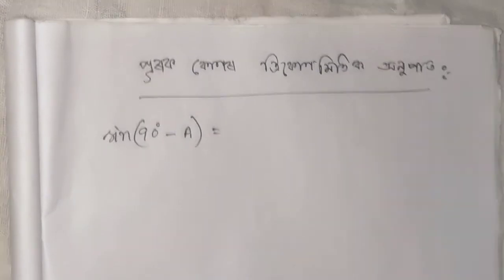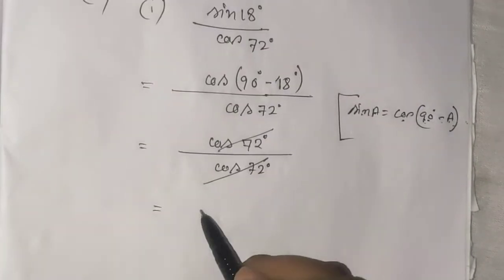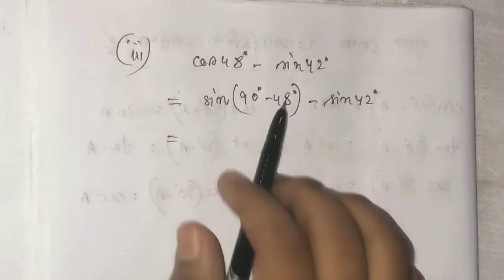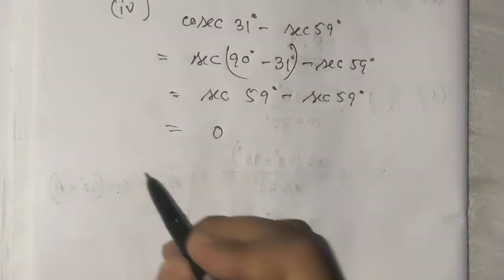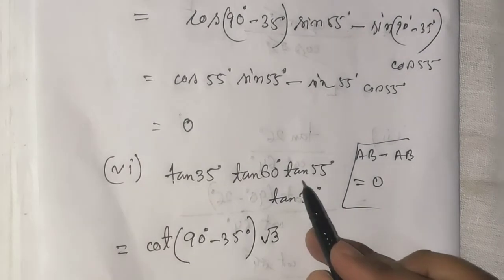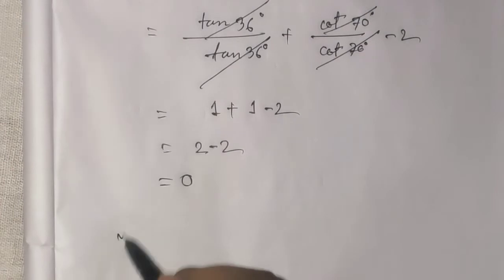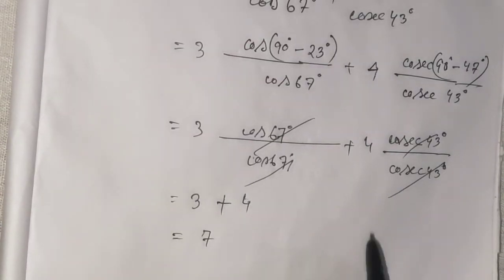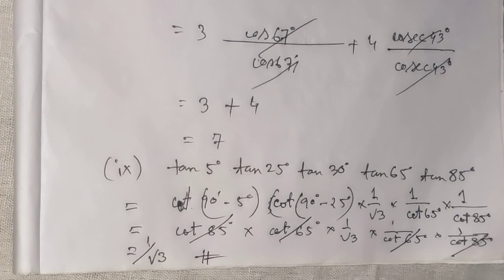Class 10,Maths,Ex-8.3,Q-1,In Assamese Medium,Seba Ncert Book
Class 10,Maths, Exercise-8.3, Question-1 ,In Assamese Medium,SEBA,NCERT,CBSC,BOOK, Trigonometry
দশম শ্ৰেণী ,গণিত,অনুুশীলনী-8.3,প্ৰশ্ন-1